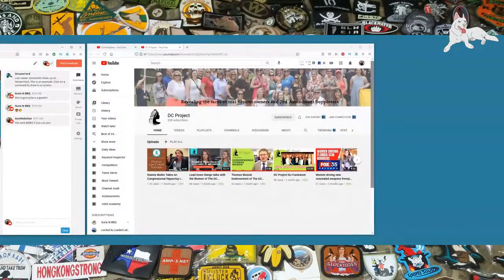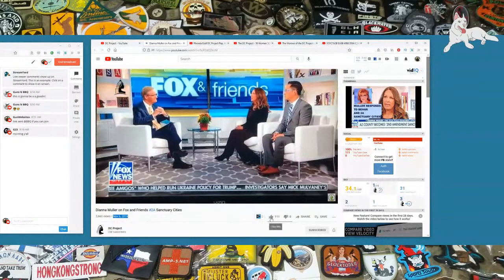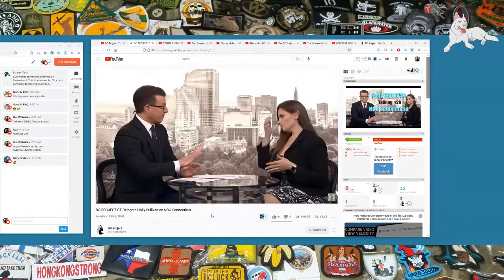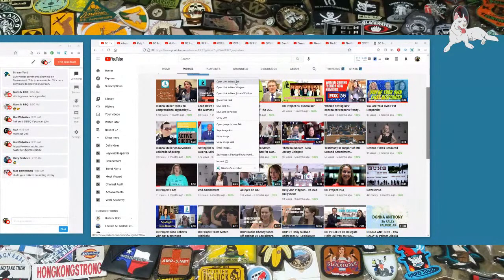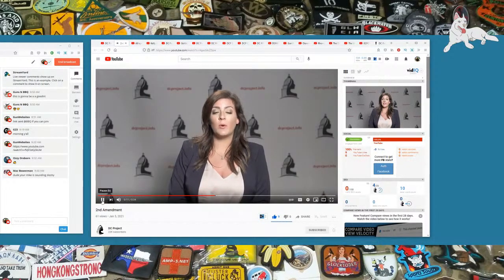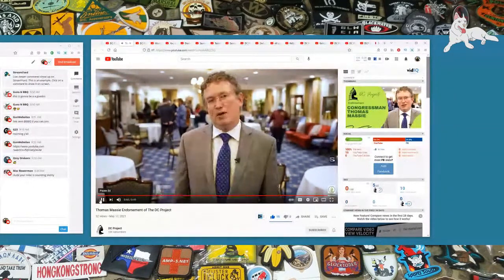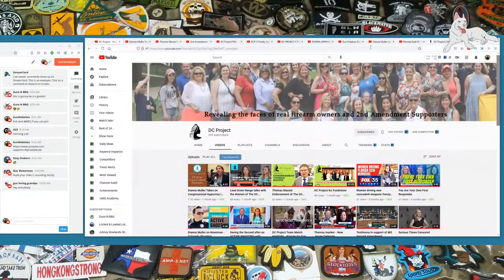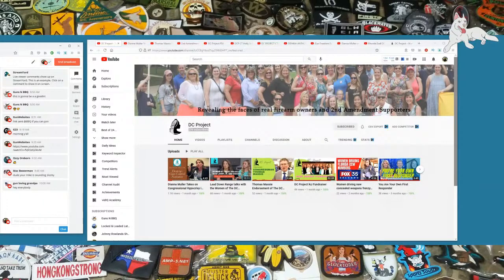The Best of: DC Project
DC Project

The DC Project raises awareness that firearms safety and violence prevention are achieved through education, not legislation; encourages the preservation of America's gun culture; and highlights the diversity and rising demographic of female gun owners through ongoing advocacy because gun rights are women's rights.

Each Week we will go LIVE to deep dive into a great channel and pick their Best Podcasts